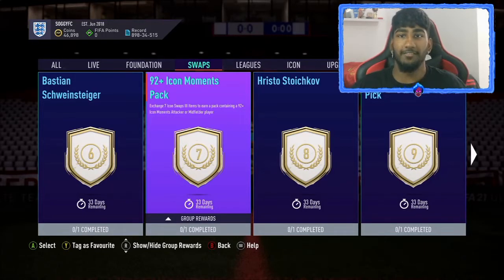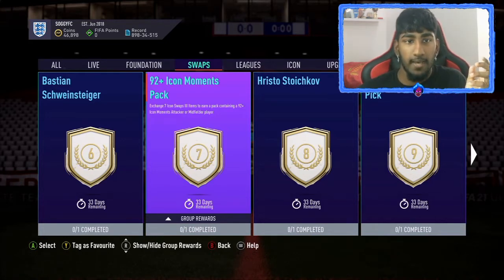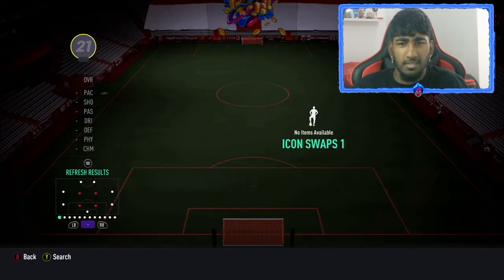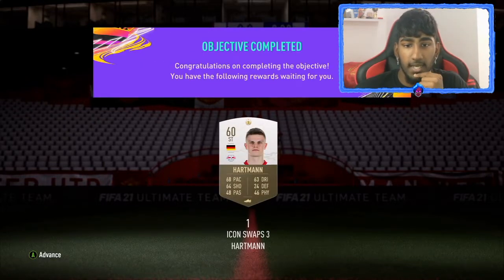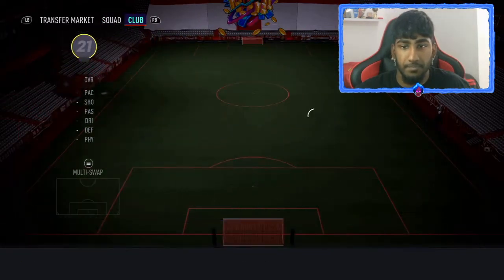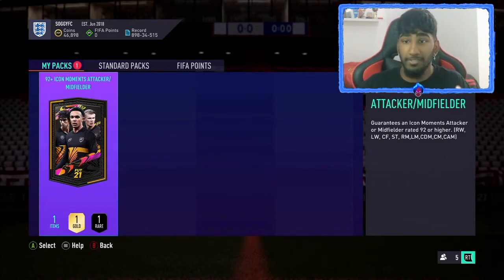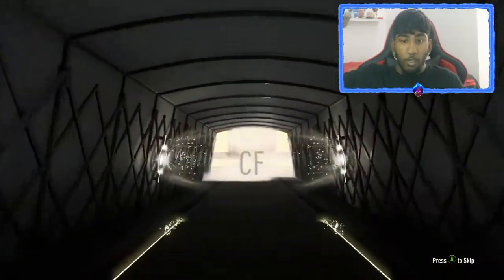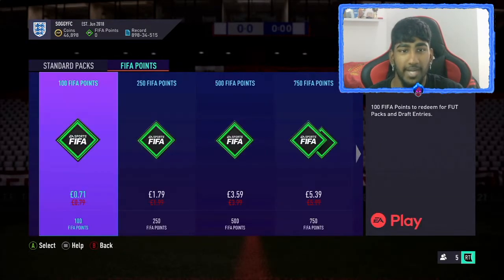I Opened a 92+ Icon Moments Pack From Icon Swaps 3 and this is who I got... | FIFA 21 ULTIMATE TEAM